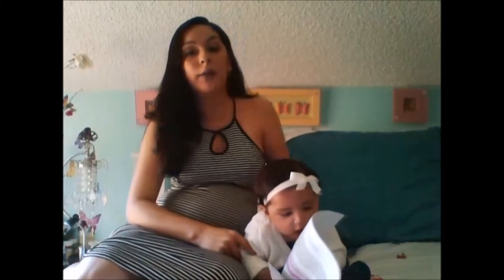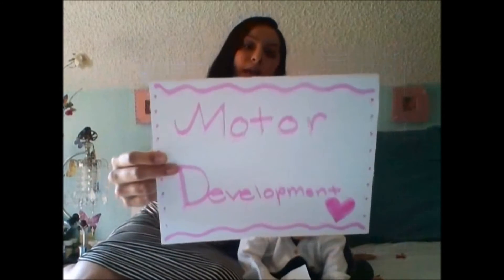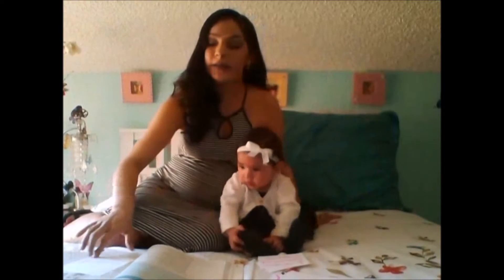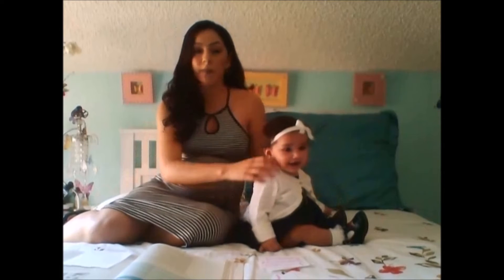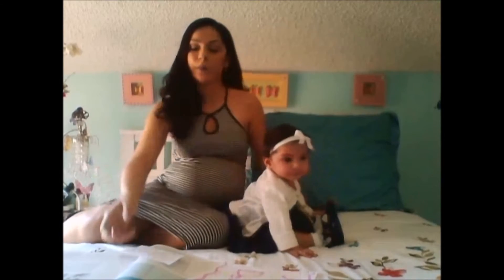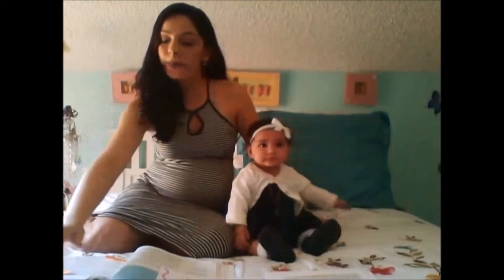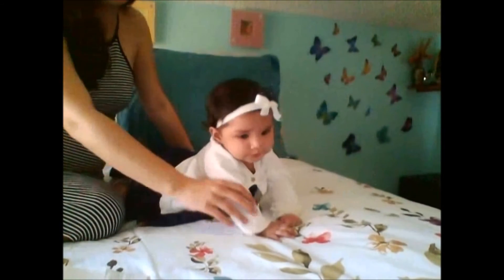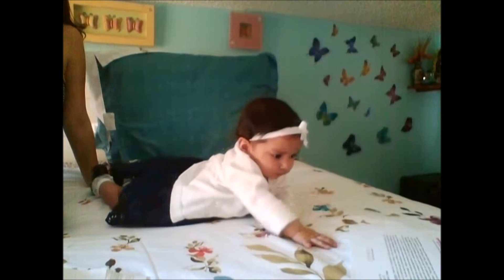Video Project Physical Development in Infancy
This Video Project was really fun and interesting to do! It was really beneficial to get to interact with someone in the age group in which we picked. It helped give me a better understanding of the concepts addressed in our class book. It was really interesting to see these concepts in action, Danelly no longer displayed any Neonatal reflexes as she has matured and is developing at a very rapid pace. I really enjoyed demonstrating through Danelly the concepts that I addressed that fell under Motor Development. It was fascinating to see how indeed she is achieving these milestones in a timely manner. She is six months old and all the concepts I addressed are achieved between 4-8 months. Of course every baby develops at their own pace, but Danelly is right on time in achieving these milestones! I want to add that I was very nervous while making this video, I apologize if I missed or left anything out. I hope you enjoy my Video Project.